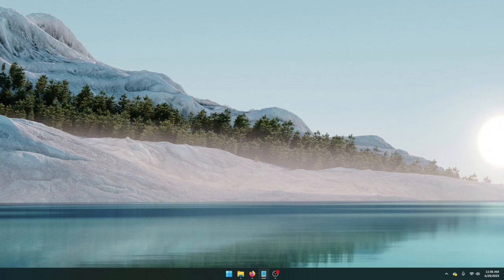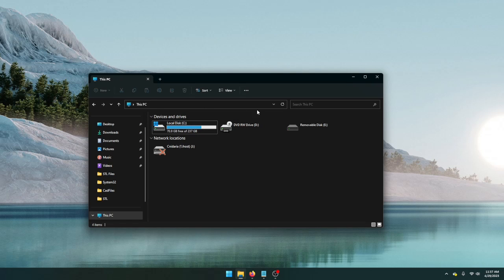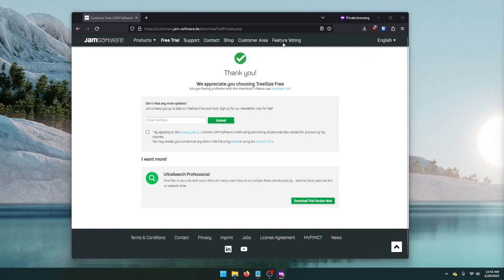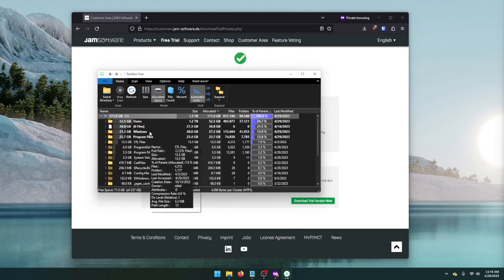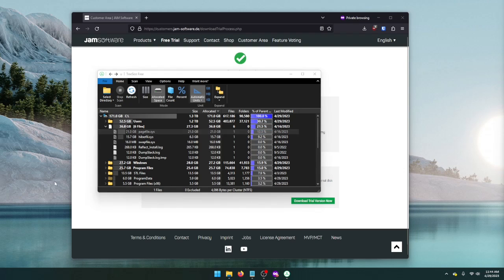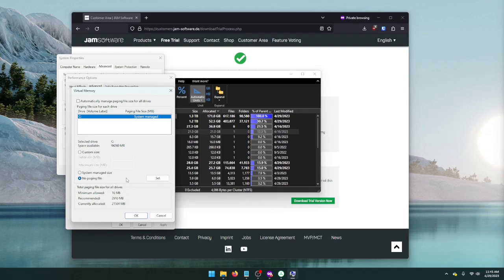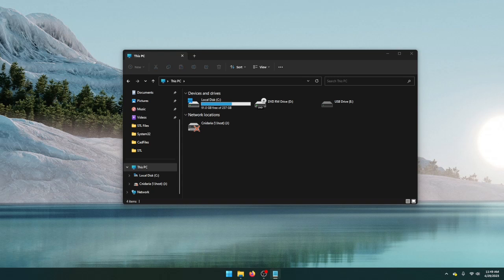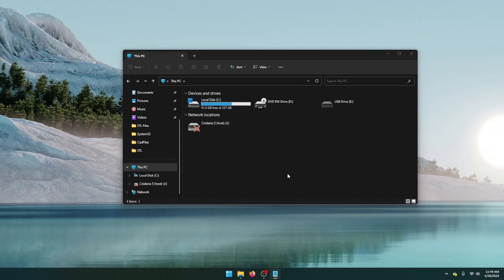How to Get More Storage on Your Windows PC Without Deleting Any Files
Running out of space on your PC, but cannot delete any more files? Check out this quick video that will help you regain some storage and possibly lengthen the life of your SSD!

Samsung 970 EVO 1TB NVME SSD
Samsung 870 EVO 1TB SATA SSD
Corsair Vengeance LPX 32GB DDR4
Logitech MX Vertical Wireless Mouse
Kinesis Gaming Freestyle RGB Split Keyboard